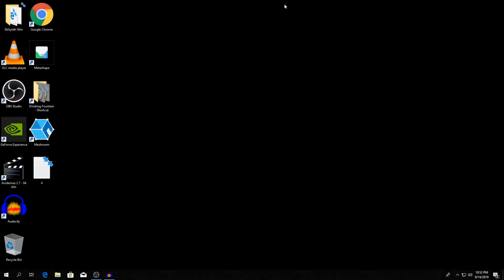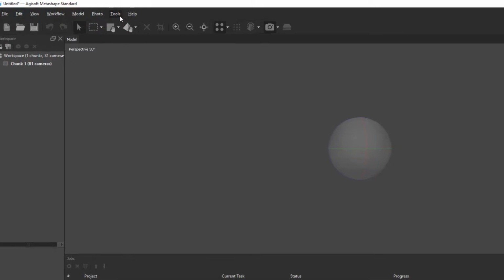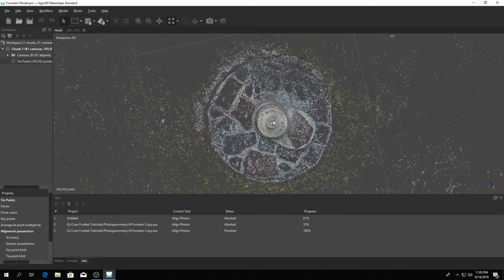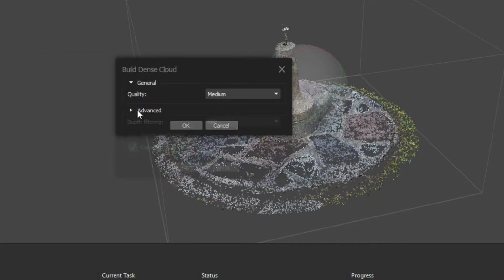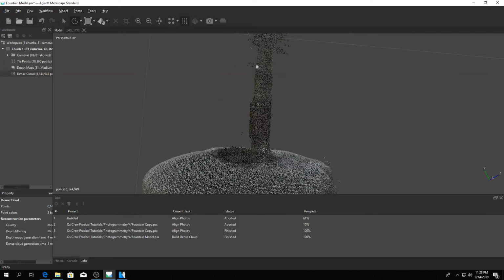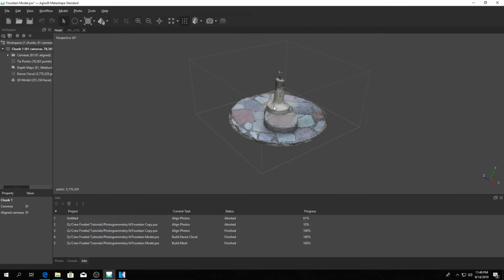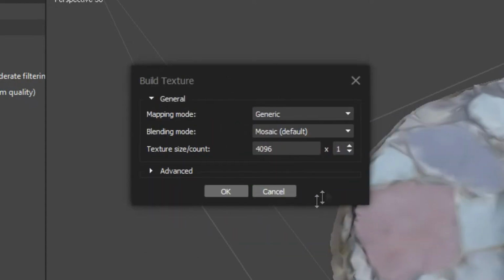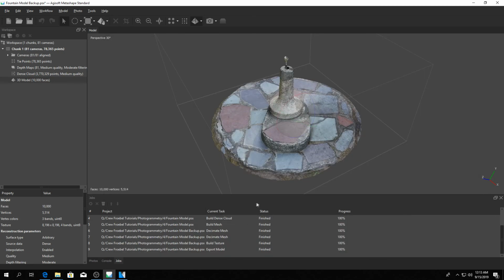Free Images to Follow Along! | Metashape Tutorial: Part 4.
UPDATE:
This tutorial is outdated. Agisoft Metashape has been updated, and the process is slightly different.

How do you process your images into a photorealistic, 3D model?
In the fourth video of my photogrammetry tutorial series, I'll be demonstrating how to use Metashape.

TIMESTAMPS:
1:33 Aligning photos (sparse cloud)
5:48 Creating Dense Cloud
8:10 Dense Cloud cleanup
10:28 Mesh generation
13:33 Texture generation
14:48 Export 3D model

Please comment if you have any questions, ideas, or suggestions.